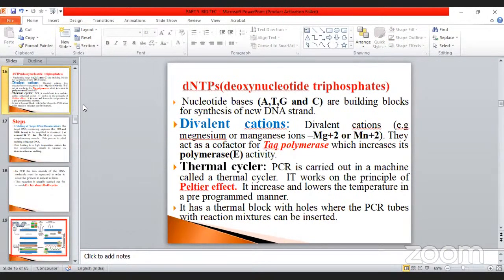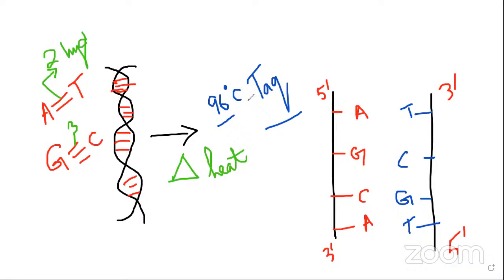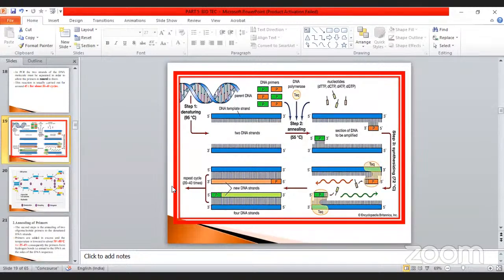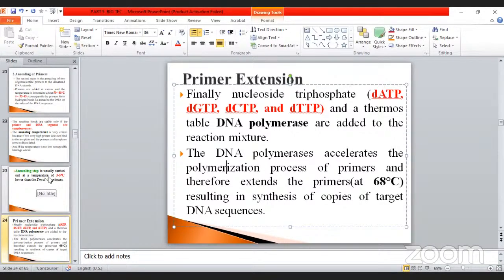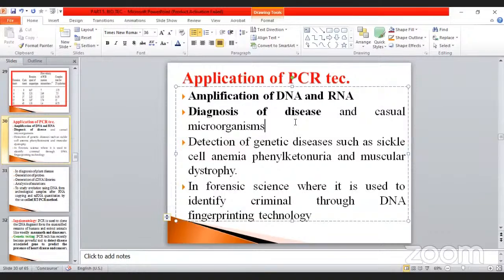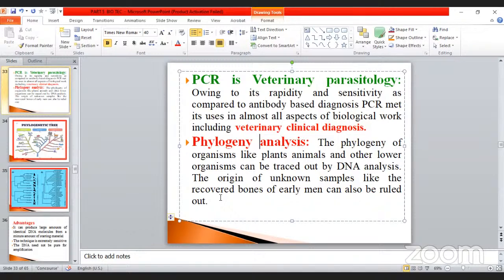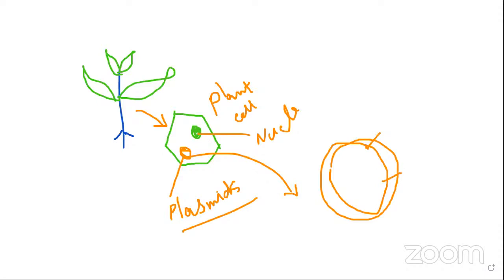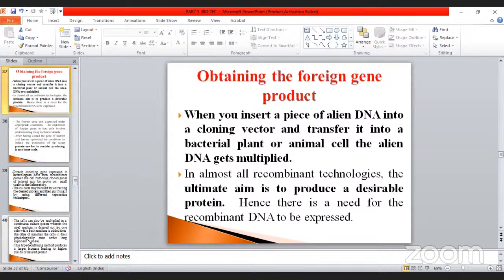TNIIT Free Live Classes | Biotechnology #13 - PCR | NEET 2023 Biology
Topic: Biotechnology - Principles and Processes

Subject: Biology
Faculty: Dr. Meenakshi sundaram
Lecture details:Steps involved in PCR,Applocation of PCR